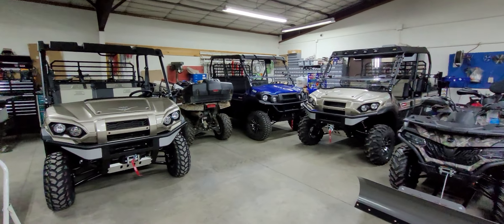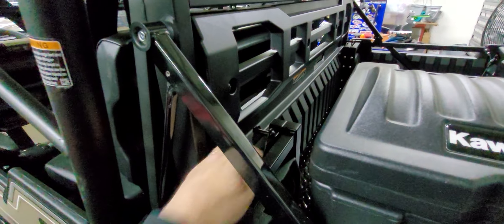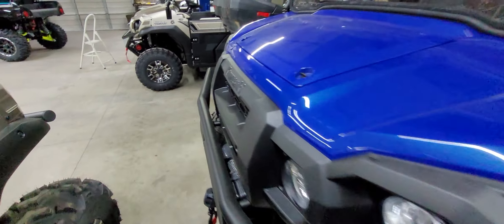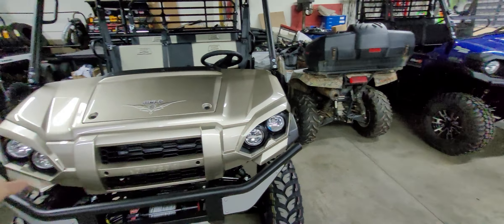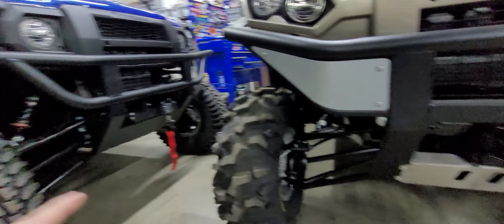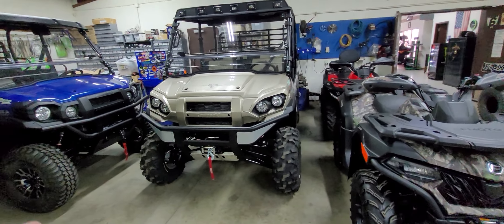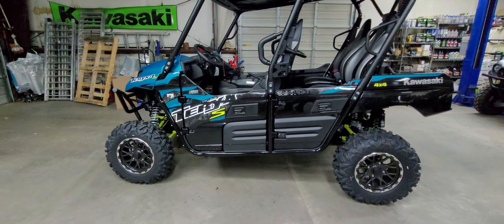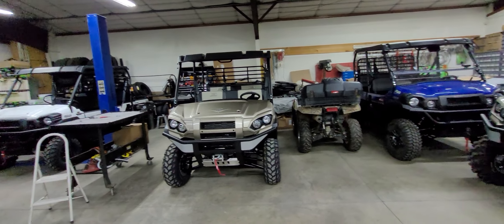Few 2023 Mules going out, see the difference how just a few things can change your ride!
Elka 5 stage breakdown video

Give us a like on our Facebook as well! Get behind the scenes.